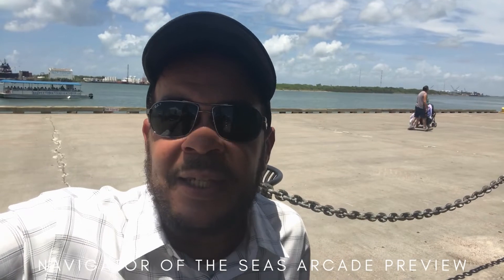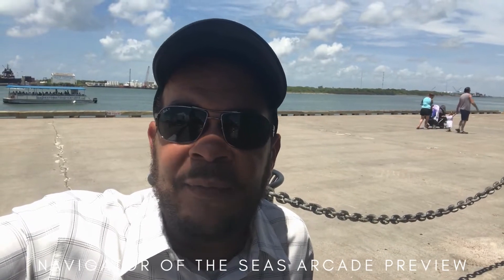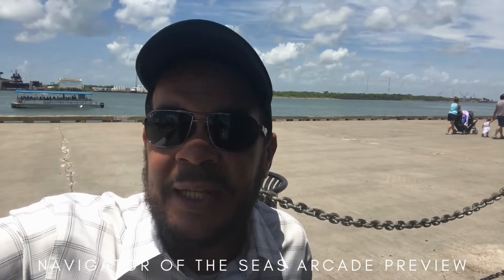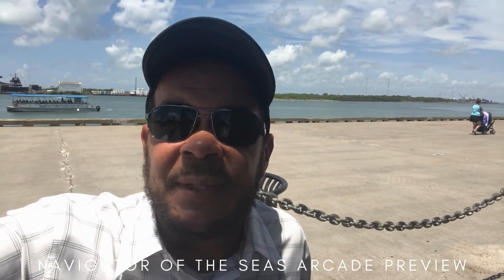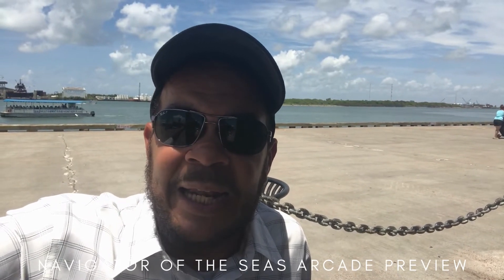NAVIGATOR OF THE SEAS ARCADE TOUR / IS THIS SHIP KID FRIENDLY?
Hello Cruise Family!
Quick tour of the Arcade on board the Navigator of the Seas! Is this Ship Kid Friendly? Yes it is! I will post more videos soon your kiddo will have to much to do on this Ship. Water slides, arcade, basketball, Adventure Ocean, and more.